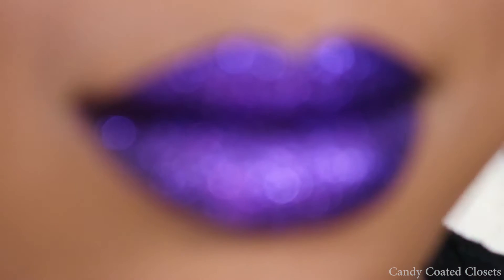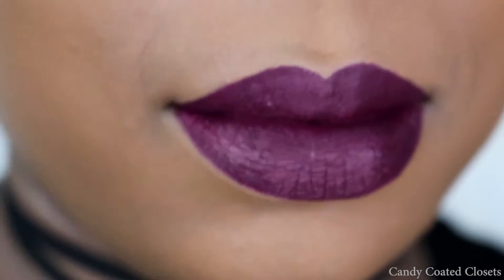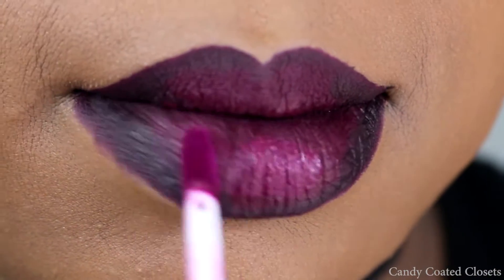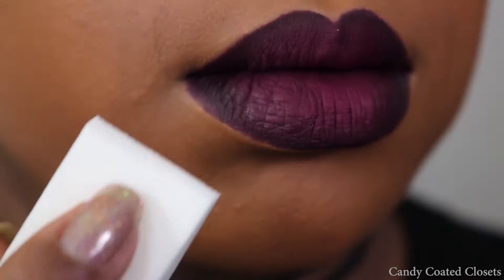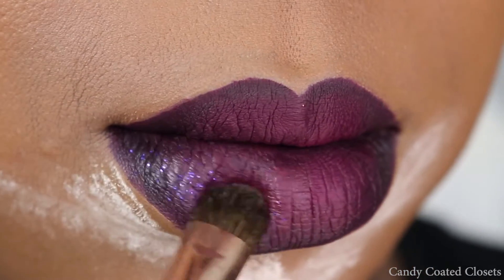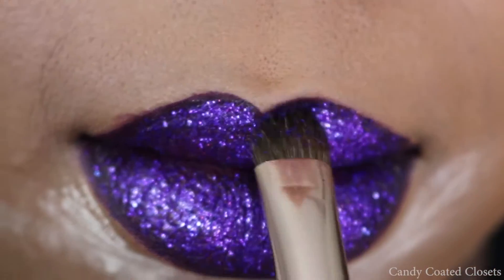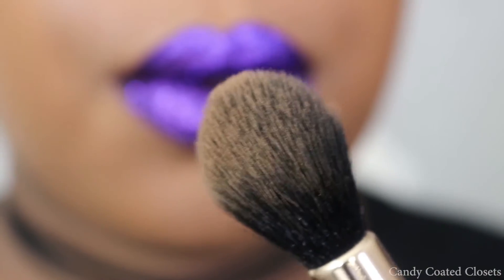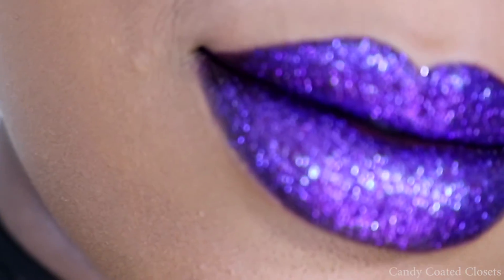How To Do A Purple Glitter Lip Look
Filming Equipment:
Camera: Canon 80D
Tripod for the Canon80D
Lights: StudioPRO SPK11-065 Premium Spot Daylights LED